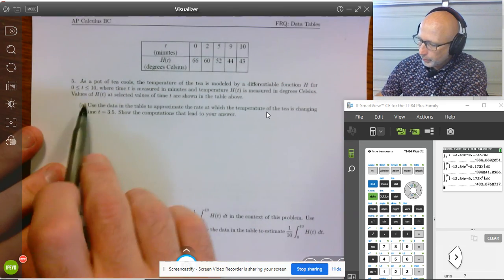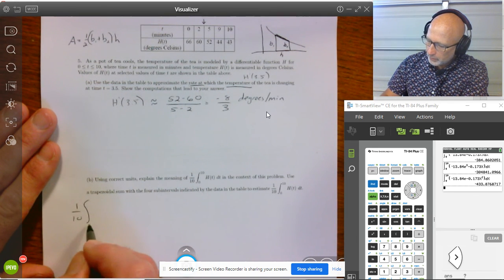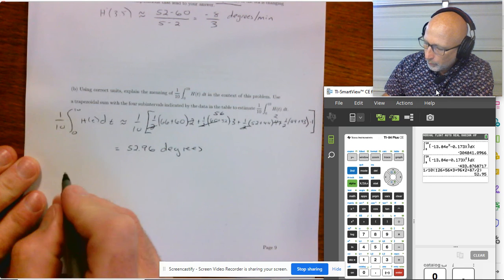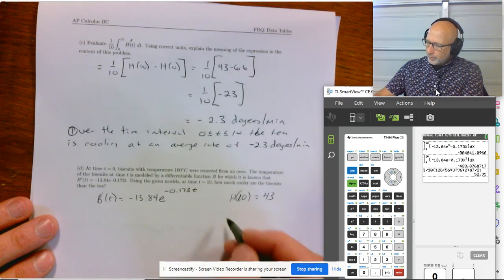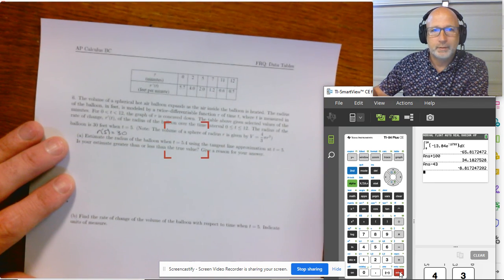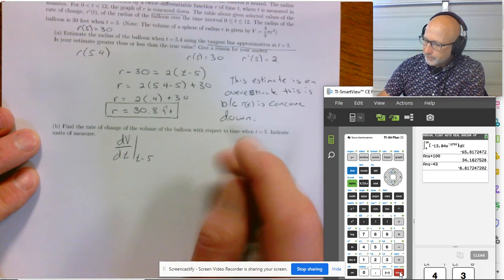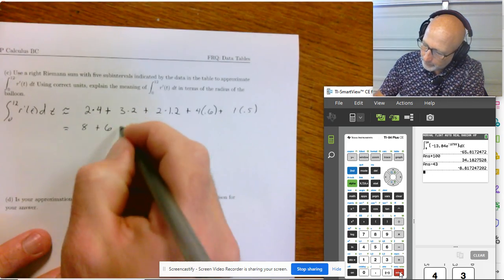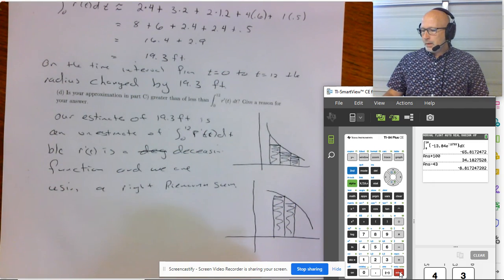BC Calc FRQ Data Tables 5-6